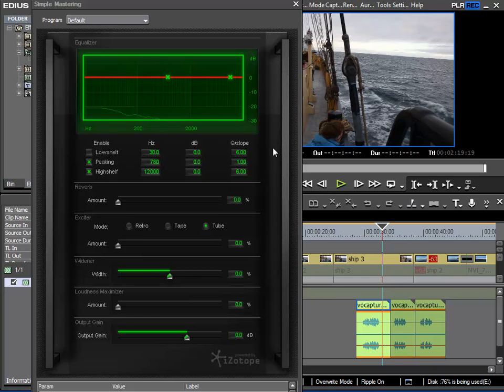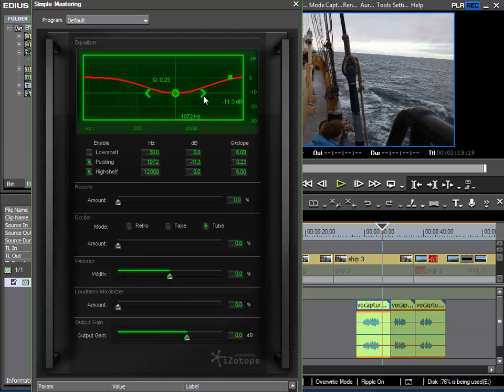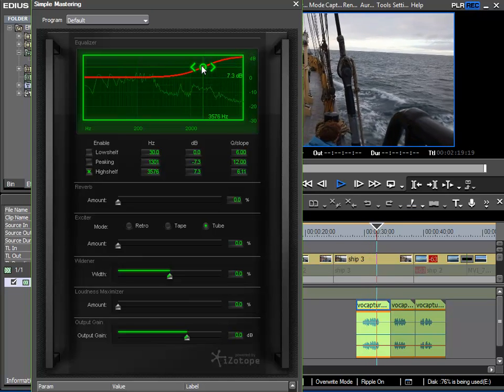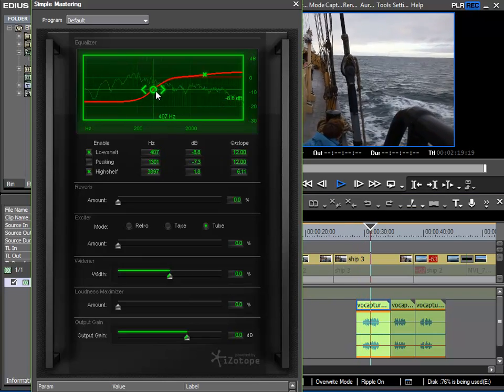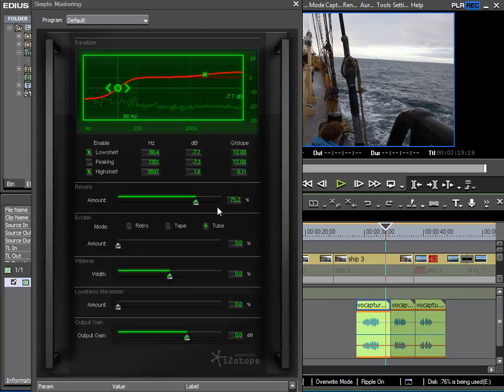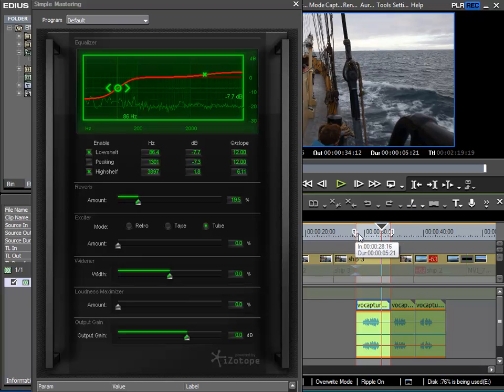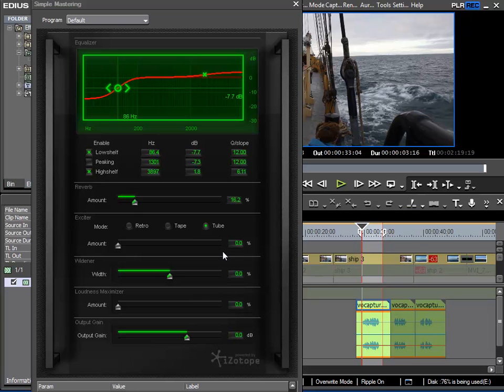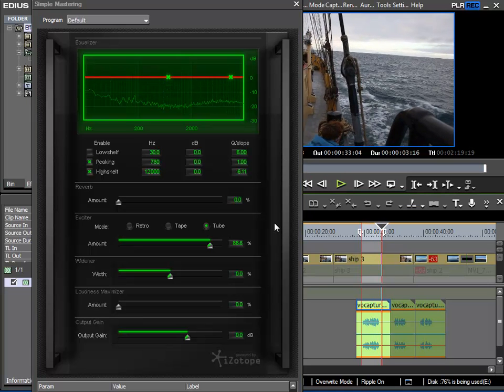153-2. Optimizing speech recordings, Part 2.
Optimizing speech recordings, Part 2